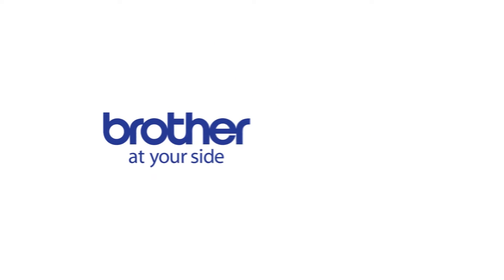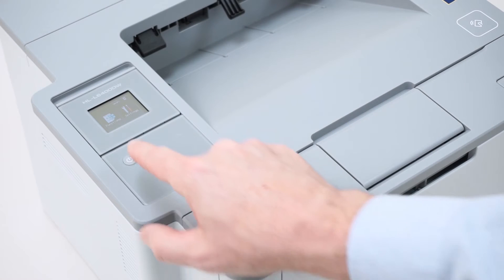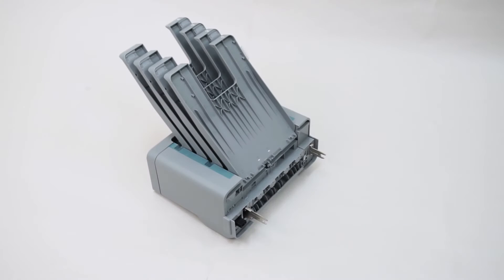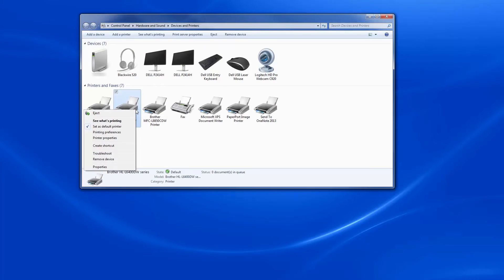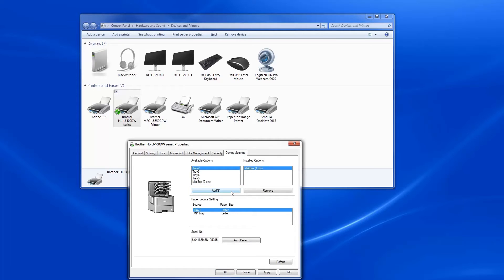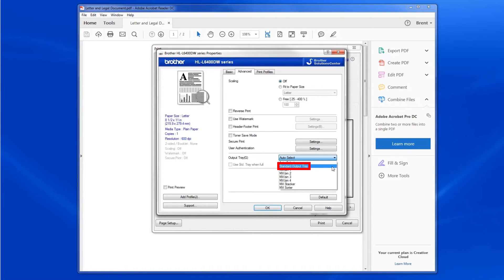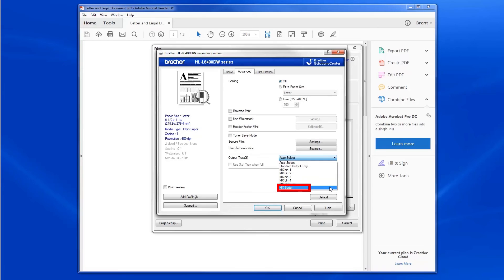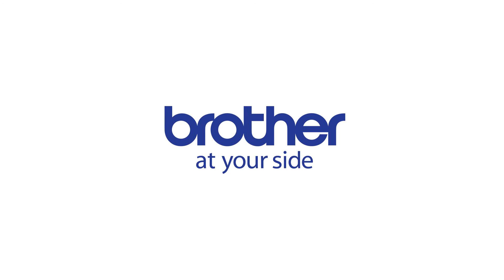Installing the MX4000 mailbox attachment - Windows®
Learn how to install the optional MX4000
 mailbox attachment to your Brother HL-L6300DW, HL-L6400DW or HL-L6400DWT in this tutorial.

The model shown is the HL-L6400DW

Models covered:
HLL6300DW
HLL6400DW
HLL6400DWT

Quick Links / Table of Contents:
Models Covered 00:09
Verify firmware 00:20
Prepare the machine 00:28
Unbox the mailbox 00:44
Attaching the mailbox 00:59
Setup the printer driver 01:17
Printing to the mailbox 01:59
Tray options 02:17

Transcript:
Welcome. Today we are going to look at installing the optional mailbox attachment to your Brother HL-L6400DW laser printer
This video will cover multiple models and operating systems. Even though your machine may not match the model referred to on the screen the overall process will be the same.

Before you begin you will need to verify that your firmware is the latest version. Firmware updating utilities can be downloaded from brother-usa.com.

Once the firmware is updated, press and hold the power button until the printer turns off
…Then unplug the power cord from the wall.

Begin installation by removing the top cover assembly. Next, remove the mailbox attachment from the carton. Be sure to gently lay the mailbox on its back to prevent damage to the shelves or mounting flanges.

Next remove the packing foam, bag, and tape
Carefully lower the mailbox attachment onto the printer, being careful to align the mounting flanges. Be sure to grip the mailbox by the side panels. Gripping it from below may cause injury.

Next, plug the power cord back in
….and turn the machine back on.

Now let's set up the printer driver. Navigate to Devices and Printers and open Printer Properties by right clicking on your device and selecting Printer Properties.

Click the tab that says Device Settings. Now click Auto Detect.

After the mailbox has been detected, click Apply.
If Auto Detect does not detect the mailbox, you will need to add it manually. Under Available Options, select the Mailbox (4 bin) or Mailbox (2 bin) option.
Click Add.
Click Apply to finish installation.

To send printed pages to the mailbox attachment you will have to select it from within your software application. From your application click on File. Then click Print.
Click on Properties or Preferences
Then click the Advanced tab.

From the Output Tray dropdown you can select your output option. Selecting the Standard Output Tray will bypass the mailbox.
Selecting MX bins 1 through 4 will send printed pages to the selected mailbox tray. Selecting the Use Std. Tray when full option in junction with any of these bins will cause additional pages to the standard output tray once the selected mailbox shelf is full.
Selecting the MX Stacker option sends pages to the mailbox shelves only after the standard output tray is full

When printing multiple copies, the MX sorter option will send the first four copies to separate trays, with all remaining copies printing to the standard output tray
Click “OK”
Click on “OK” or “Print”
Your mailbox attachment is now installed

Customers also searched:
Brother HL L6300DW mailbox
Brother HL L6400DW mailbox
Brother HL L6400DWT mailbox